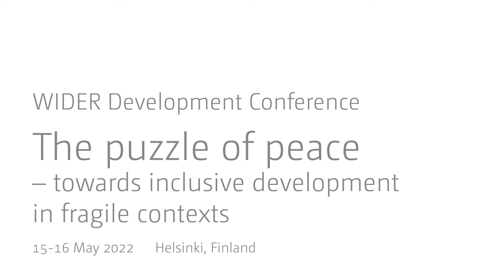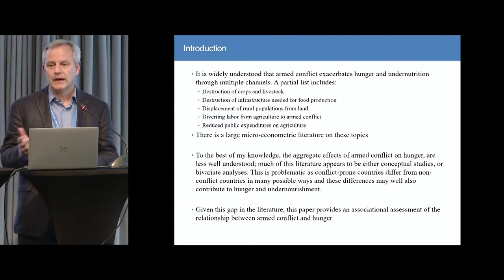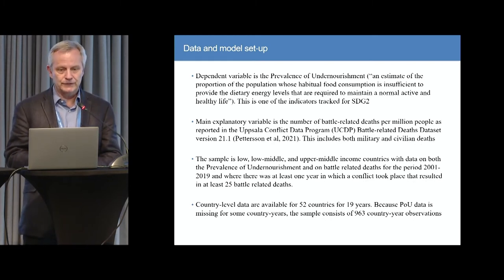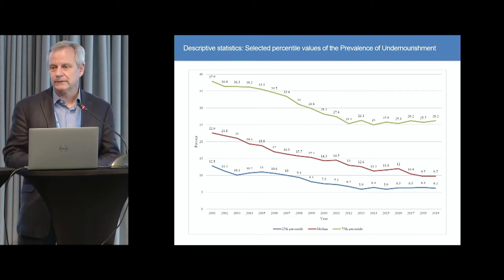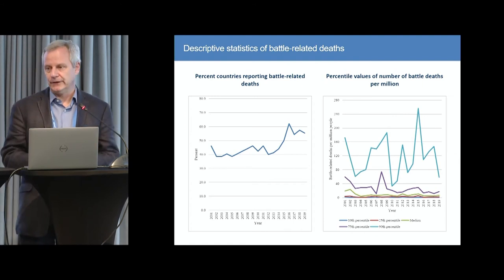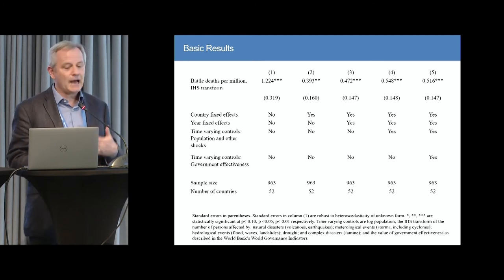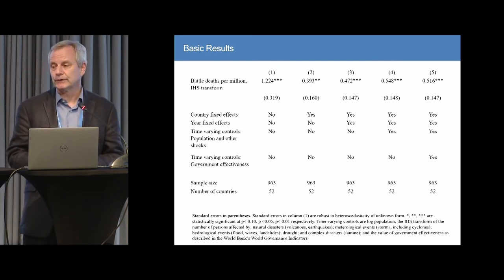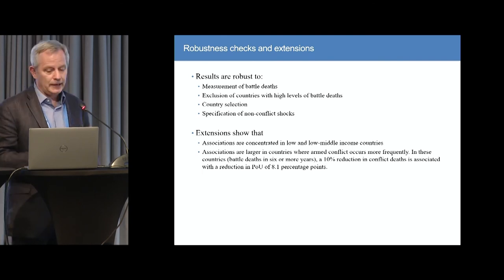2.4 Economic development and recovery - John Hoddinott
John Hoddinott presents his paper "Armed conflict and undernourishment: a crosscountry analysis" as part of the "Economic development and recovery" session of the 2022 WIDER Development Conference "The puzzle of peace – towards inclusive development in fragile contexts."

Armed conflict has a detrimental effect on social and political institutions and economic development. This session sheds light on several pathways through which societies can recover from war and make themselves more resilient to future violence. Panelists will discuss what role political representation can play, why peacekeeping operations do more than just provide security, why conflict-affected areas at times see better rates of recovery than others, and how to capture the effect of armed conflict on undernourishment.